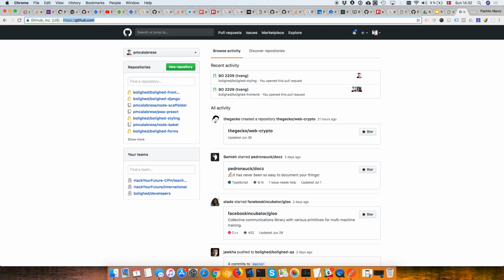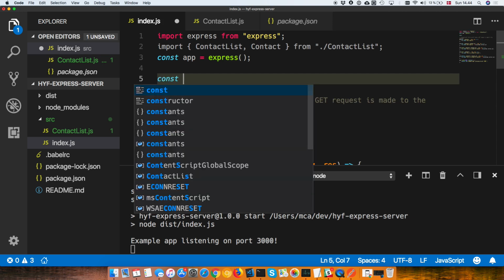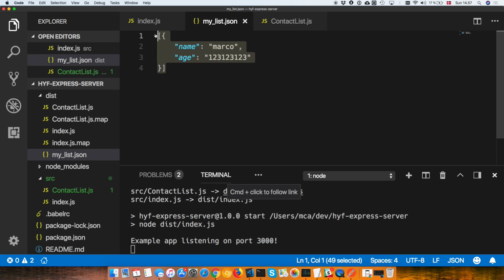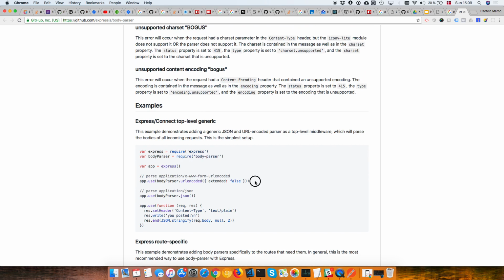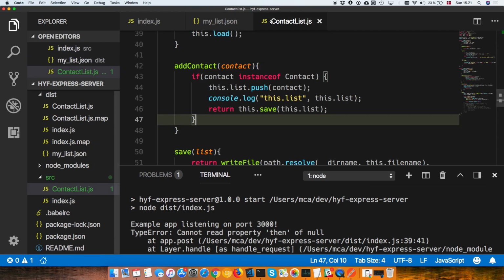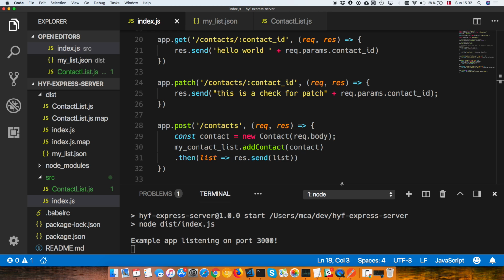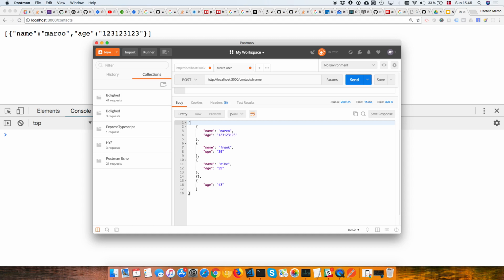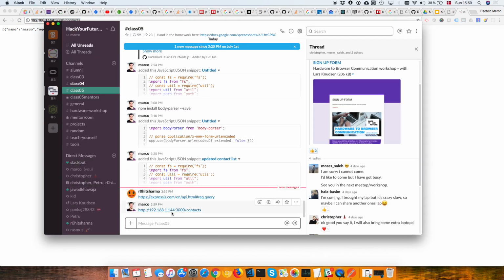Class05 - NODE.js - week 4 - pt 3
Session from July 1st, 2018, PART 3